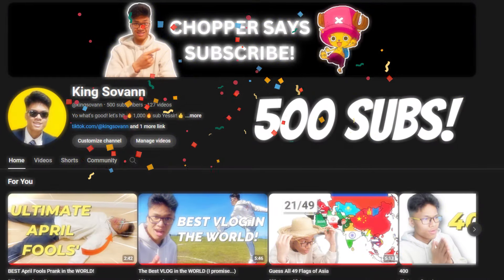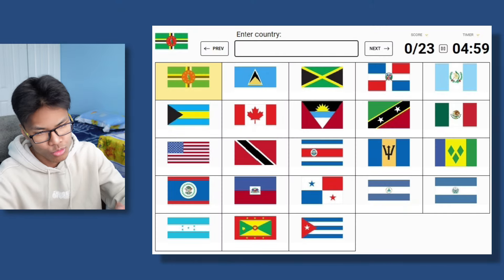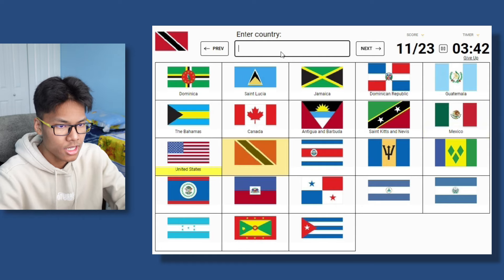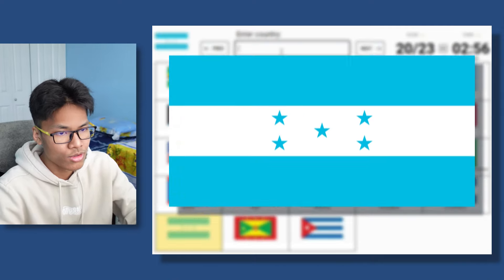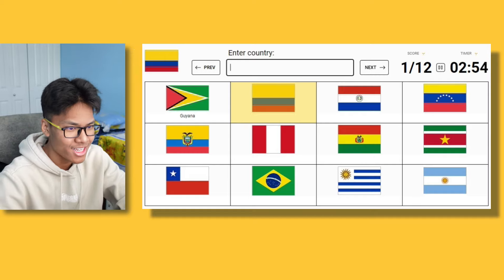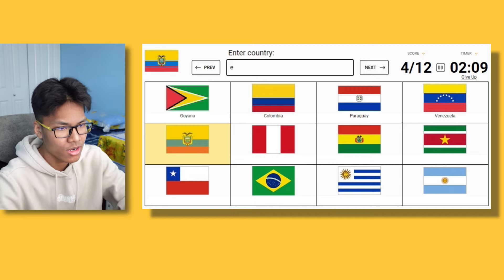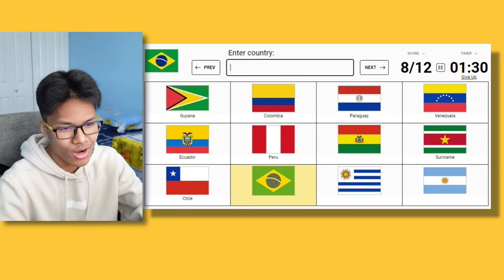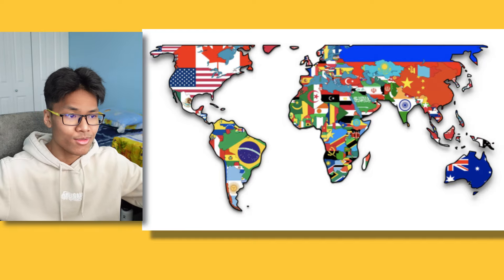I try to guess All 35 flags of North and South America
Hello! My name is Sovann and I am an aspiring content creator!🔥I hope you enjoy my content.❤️😊

I test to see if I can recognize the country flags of North and South America! Will I be able to name all of them?

Go here if you would like to try it!
North America
SUB!
I name all 197 countries of the world